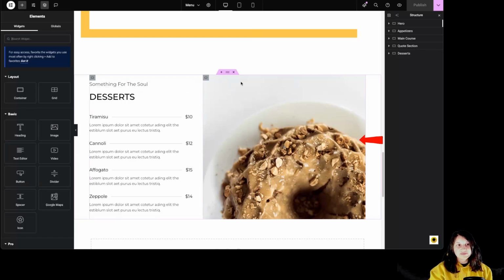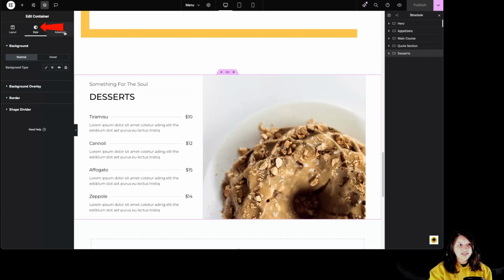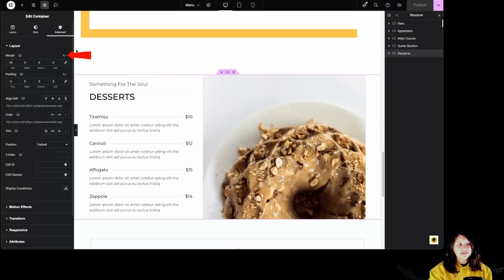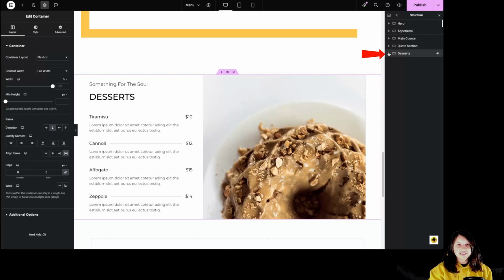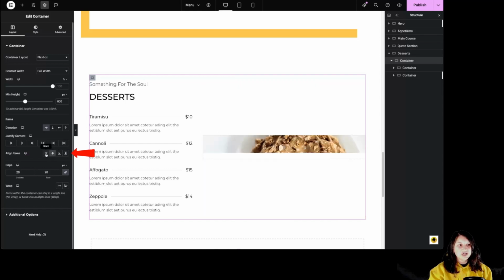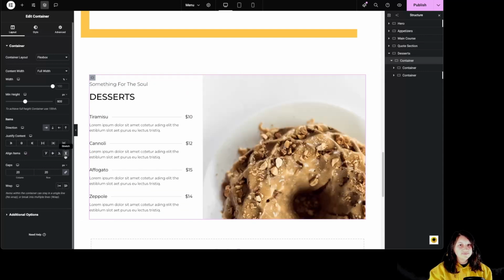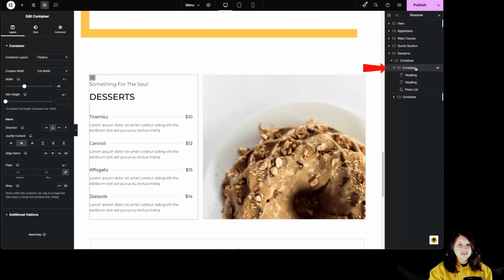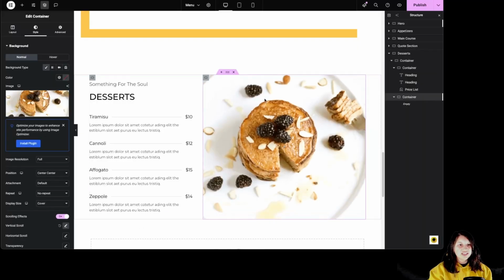[Elementor Pro Tutorial] Menu Page: How to Edit the Desserts Section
You know you need a website. You also know:

🔹 Hiring a web designer costs thousands.
🔹 Building one yourself takes weeks—and never turns out right.
🔹 A website without marketing won’t get traffic.

That’s why AISQbusiness is different.

For $7.99/month (paid annually), you get everything handled for you:

- A fully built WordPress site, live in 2 days—with hosting, SSL, and security already configured.
- Elementor Pro installed + full training—so you can make updates easily.
- SEO, content, and social media marketing—done by AI, so your website actually gets visitors. All you need to do is make approvals.
- Premium security setup—so you don’t worry about hacks or downtime.

Most people spend weeks figuring this out. You? You’ll be online in 48 hours.